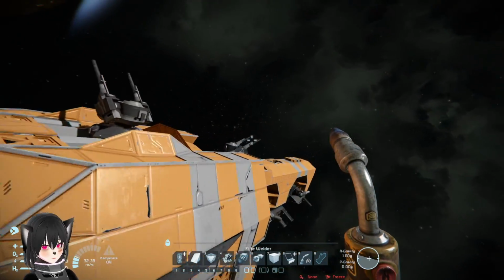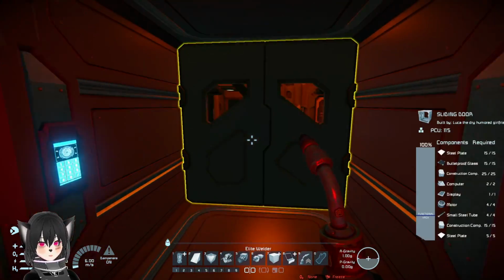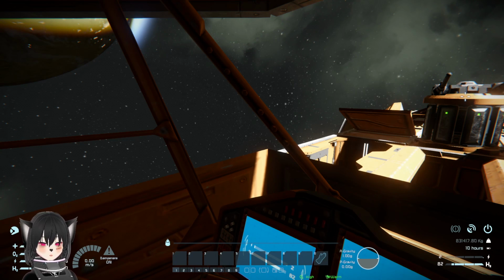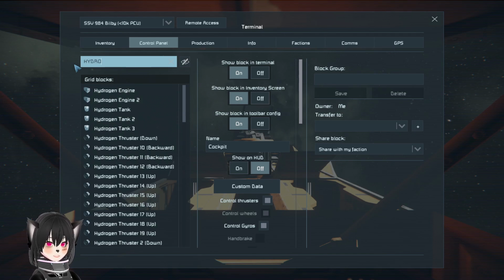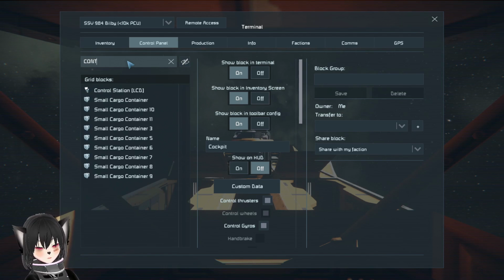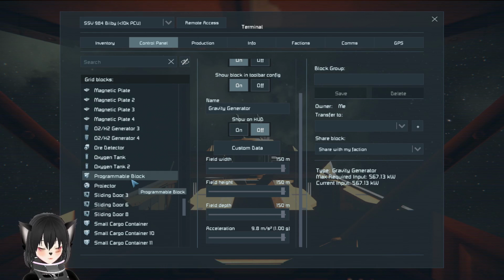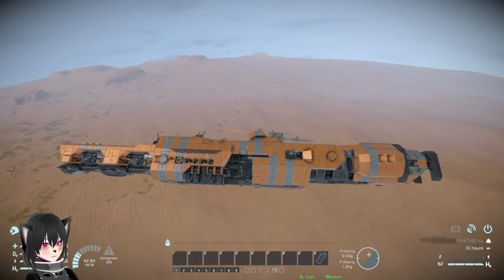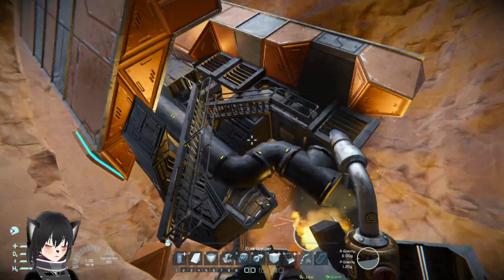A Pretty Ship Below 10K PCU, Space Engineers Critical Ship Review - Bilby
A critical ship review of the SSV 984 Bilby by Sahb on Space Engineers, the Bilby is a very efficient low PCU warship with very efficient building practices which makes it easy to build on survival and a good sense aesthetic but some of the design choices go against that aspect of the ship